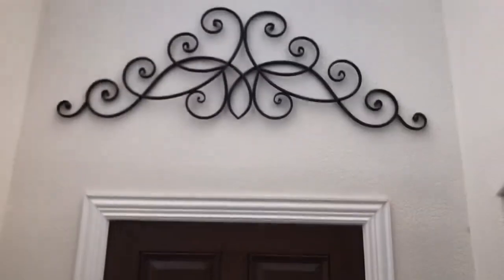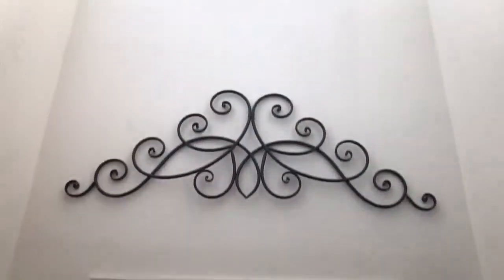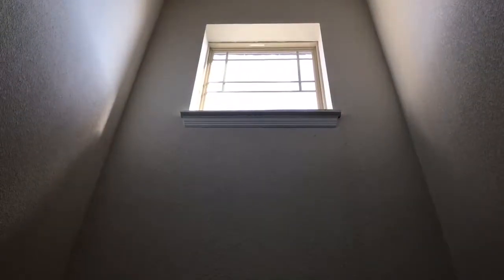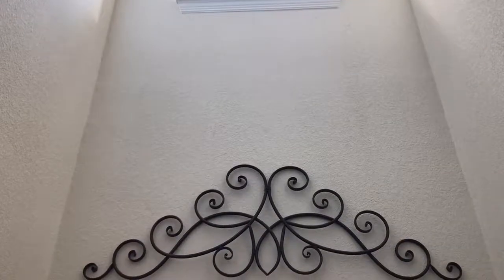Roof leak 3